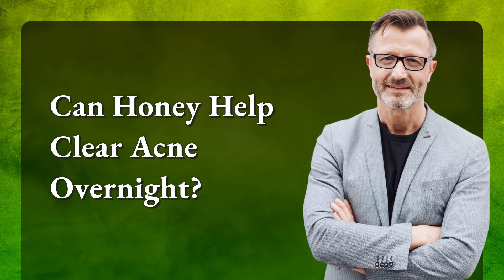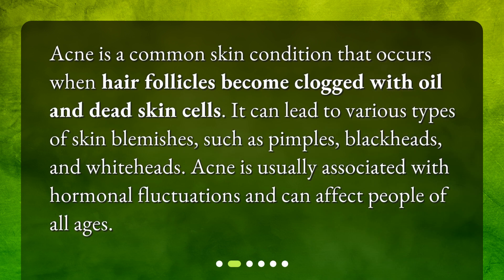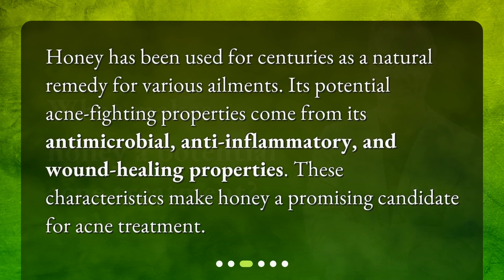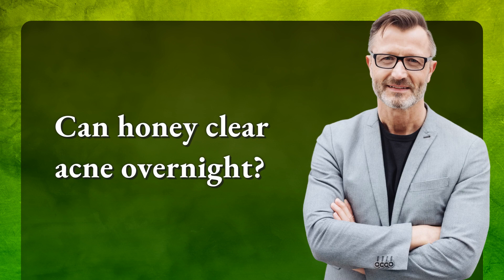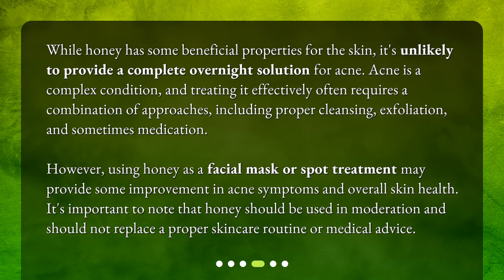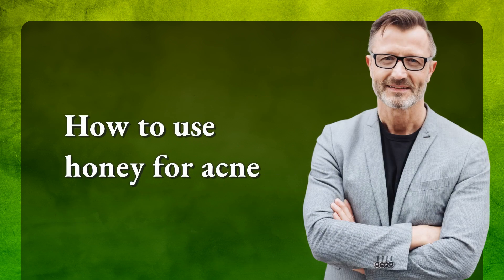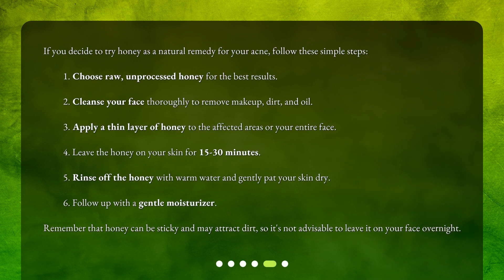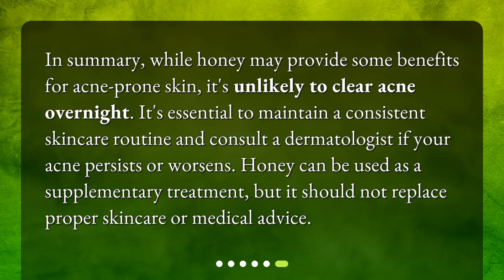Can Honey Help Clear Acne Overnight?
Can leaving honey on your face overnight help clear acne? • Can honey be the overnight solution to your acne problems? Join us as we explore the potential benefits of using honey as a natural remedy for acne. Discover the science behind honey's antimicrobial, anti-inflammatory, and wound-healing properties, and find out if it can clear your acne overnight. Watch now and learn how to use honey as a facial mask or spot treatment for acne-prone skin.

00:00 • Can Honey Help Clear Acne Overnight?
00:18 • What is acne?
00:40 • What makes honey a potential acne treatment?
01:02 • Can honey clear acne overnight?
01:39 • How to use honey for acne